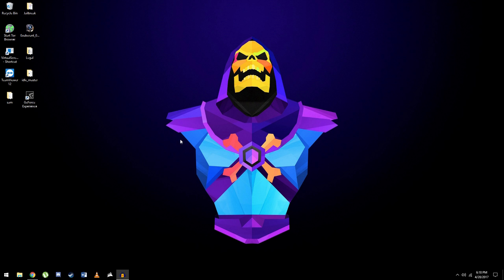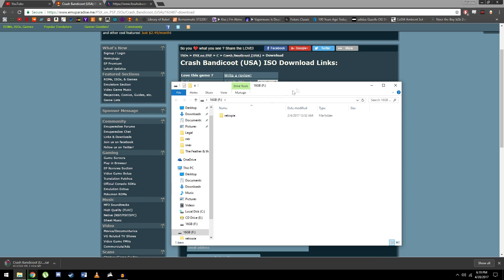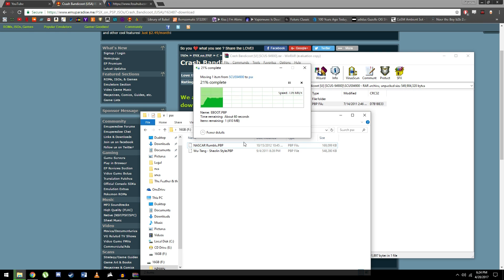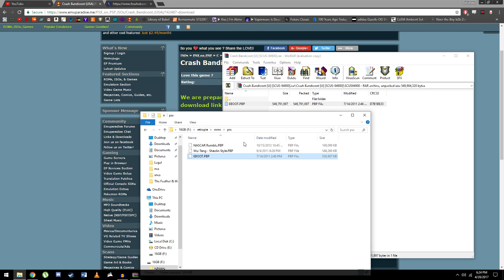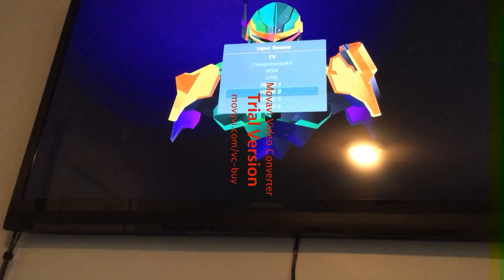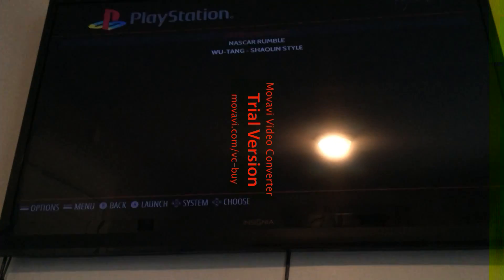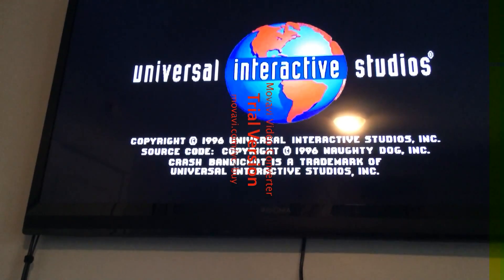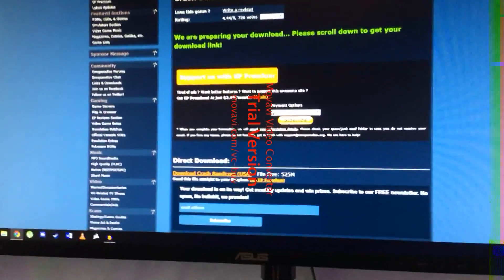How to install PS1 games on Retropie (the easy way)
Just a quick guide on how to download and install PS1 games onto your Raspberry Pi running Retropie. This is the easiest way to get things working in my opinion.